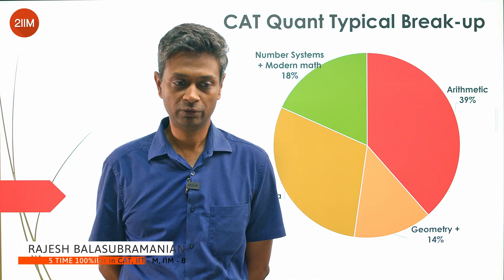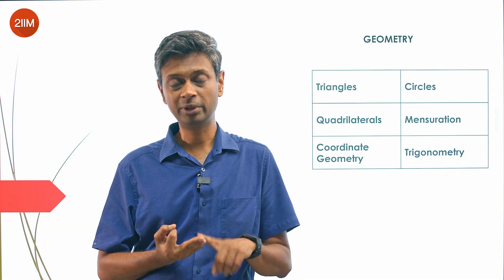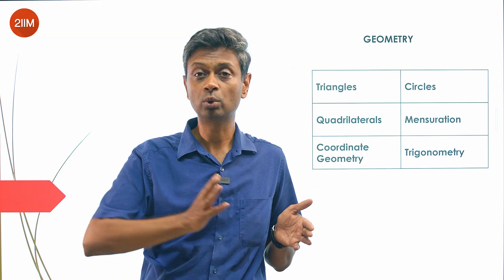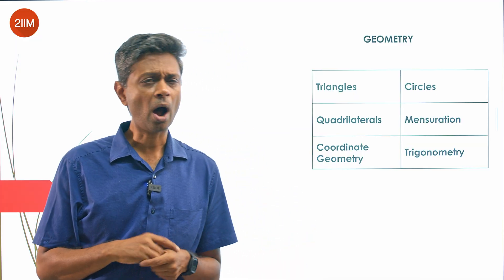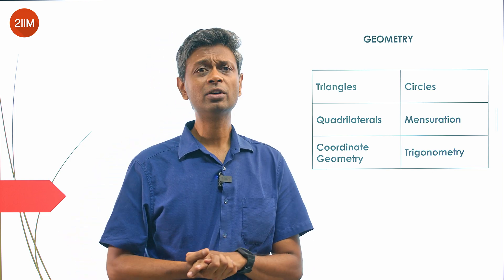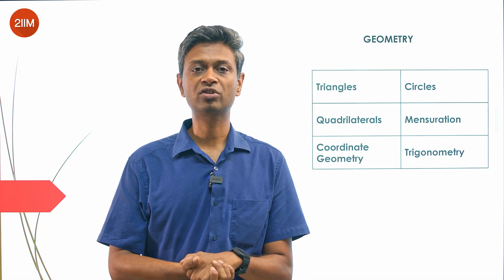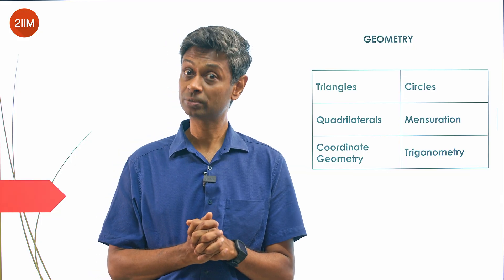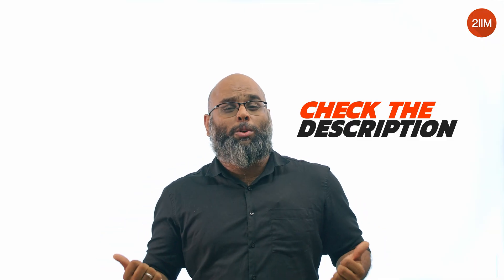Can I skip Geometry for CAT 2025 | How to Conquer CAT Geometry? (200 Days Topic-wise Plan)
Struggling with Geometry for CAT? This video gives you a topic-wise plan to master Geometry in 200 days — from absolute basics to CAT-level questions! 📐 Perfect for both beginners and repeaters.

🎯 What’s Inside:
– Most important Geometry topics
– When & how to study each one
– Common mistakes to avoid
– Daily & weekly milestones
– How to blend concepts + practice smartly

📍Whether you're just starting or need a restart, this plan will help you conquer Geometry with clarity and confidence!